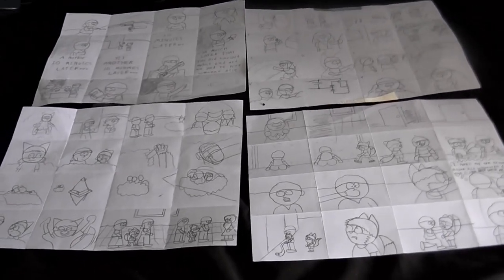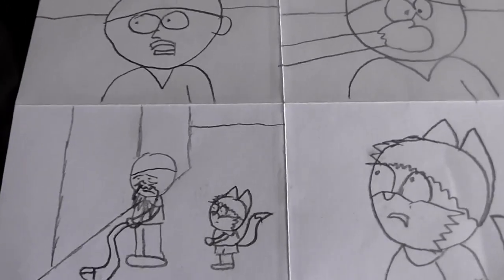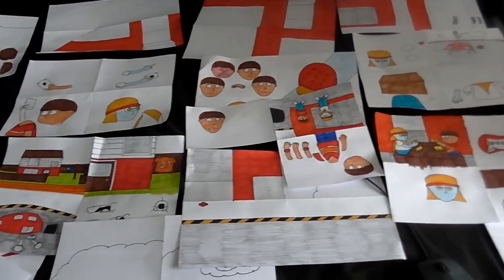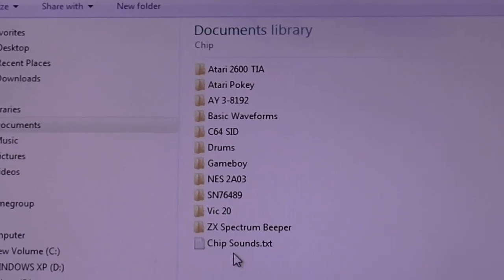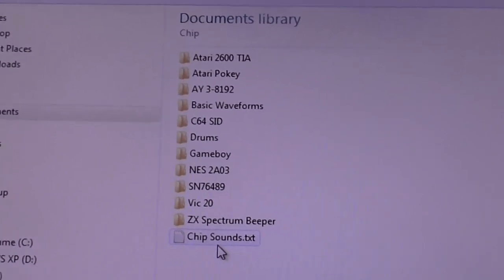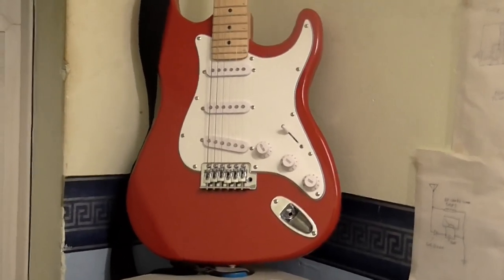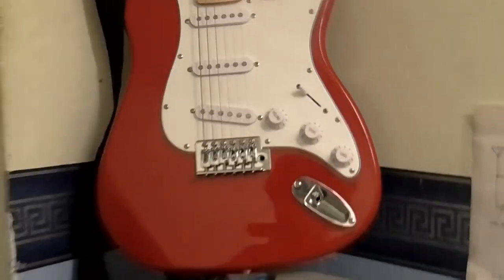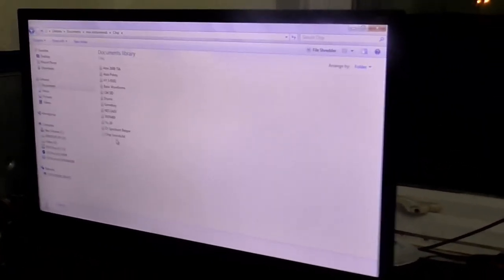Update 17 04 2019 Starkidz ep 6 wip and other stuff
Just a little update on things I've been up to.